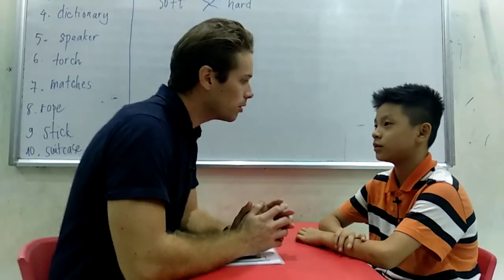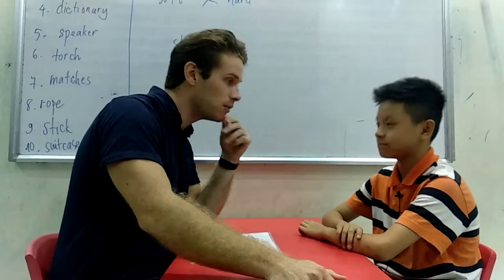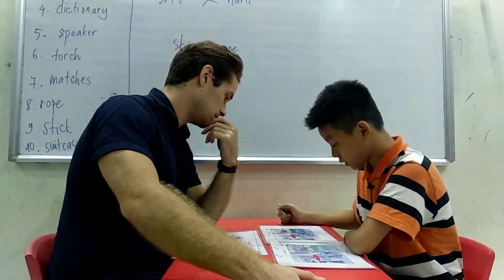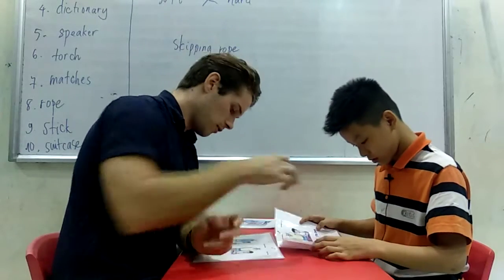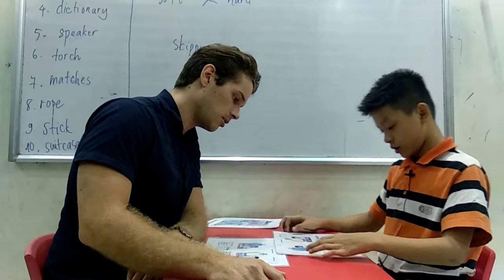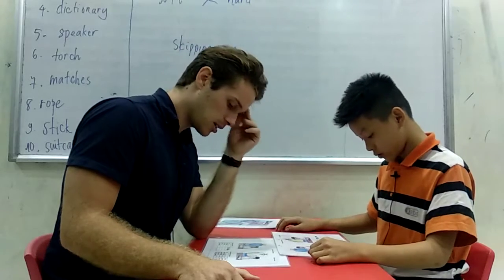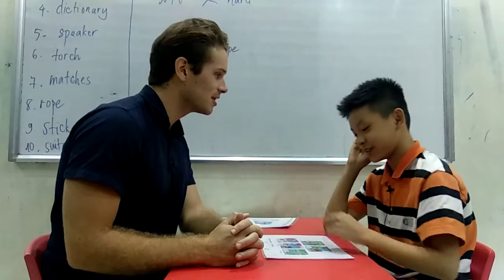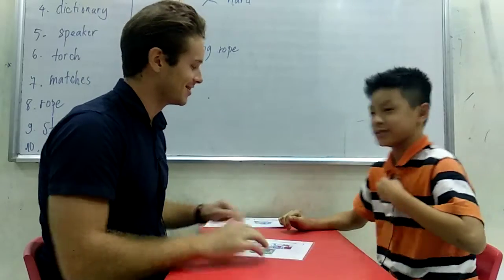Hệ thống Anh ngữ Nemo - Tiếng Anh trẻ em 4-15 tuổi Tuấn Phong - F3A - Final Test